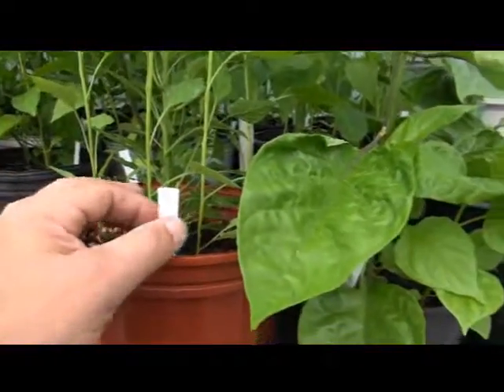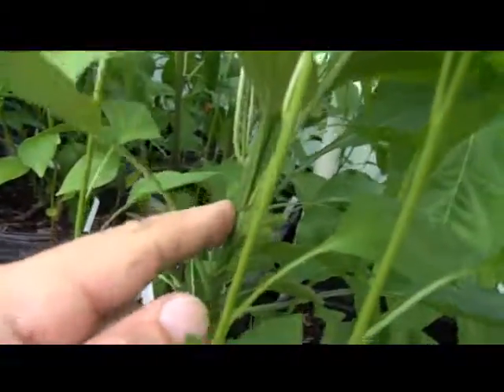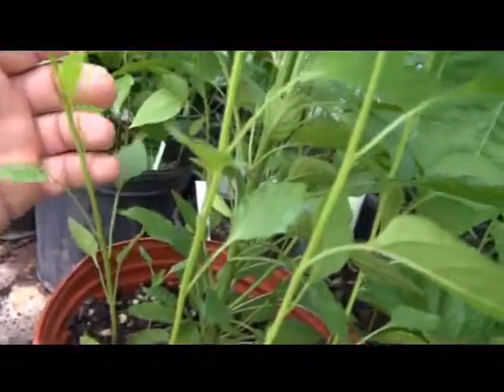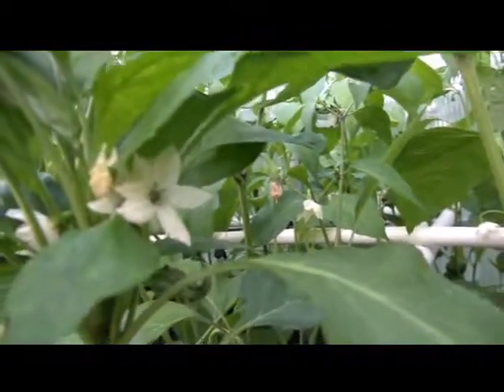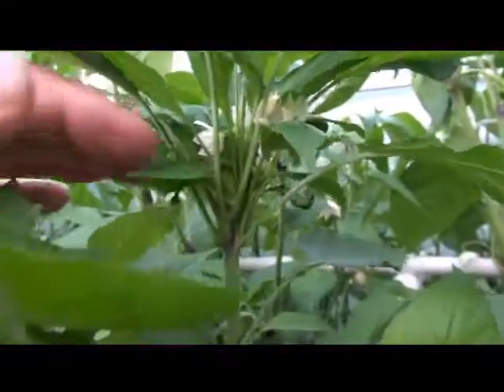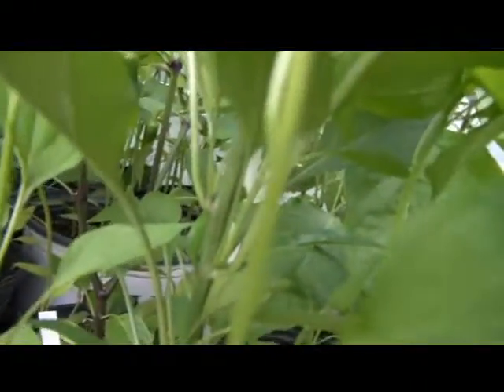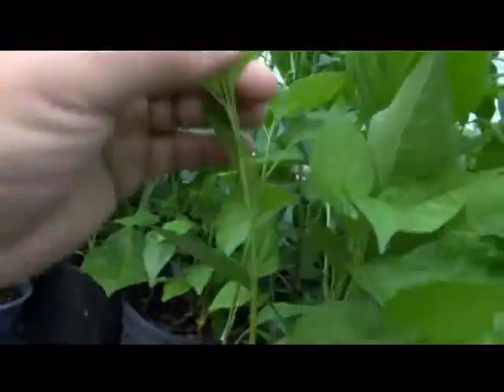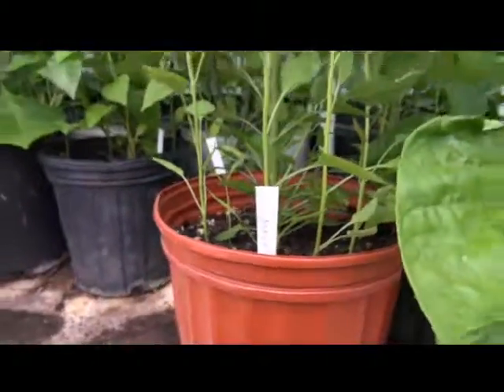Yukari Bakan Pepper, capsicum annuum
Here is the Yukari Bakan Pepper, capsicum annuum. This pepper variety is a upright pepper that clusters of 10 to 12 peppers. It is a bushy plant that can get to 4' tall and produce hundreds of pods! The pepper plant in this video is about 2 years old already. It is a Turkish pepper an is best for pickling tho if left on plant to dry makes a great powder. You can Grow it as an ornamental, or in the vegetable garden, or both!

Peppers have always been one of the most popular vegetables in the home garden. Growing pepper plants is easy. Sweet bell peppers, and many hot peppers, are native to Central and North America.